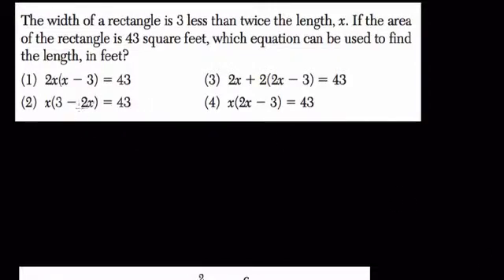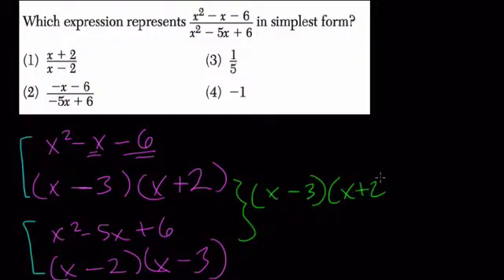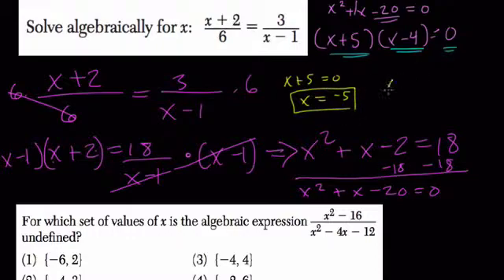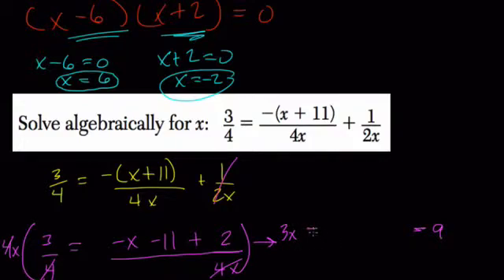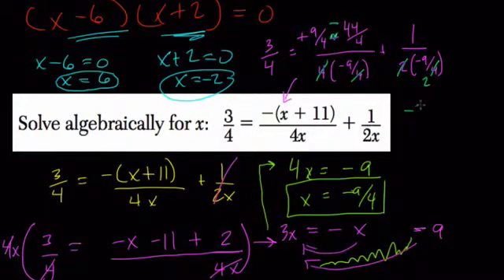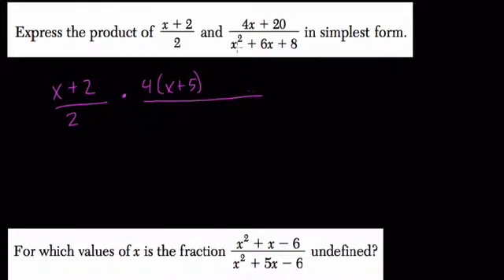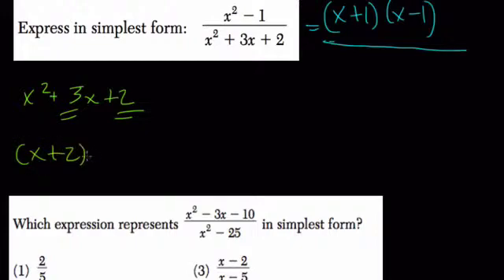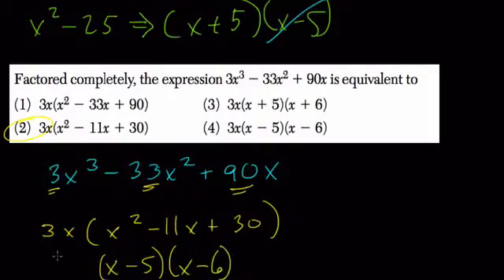Quiz 35 #21-31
In this collection we review another series of problems involving factoring and quadratics